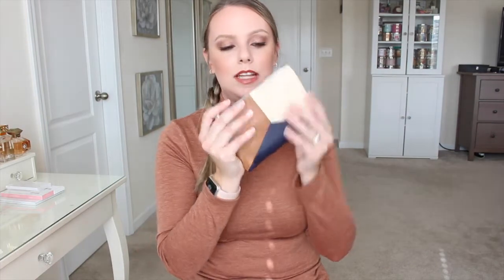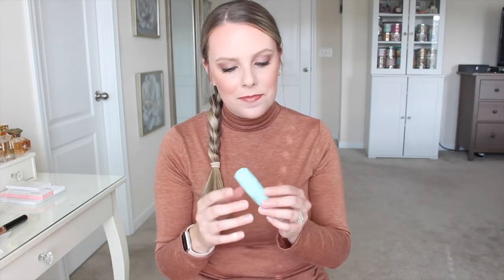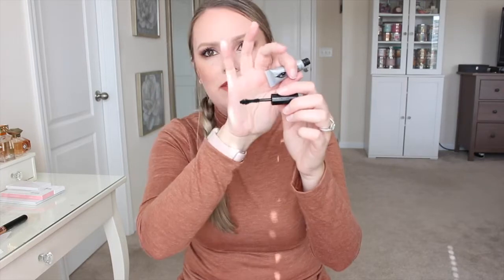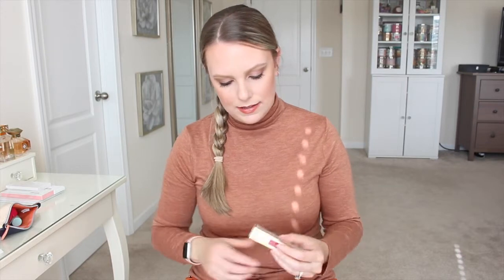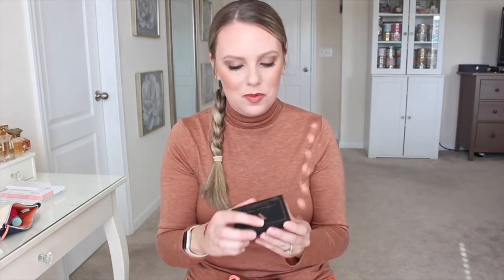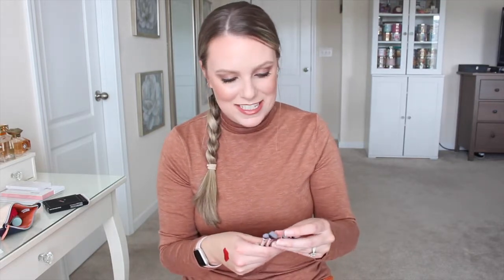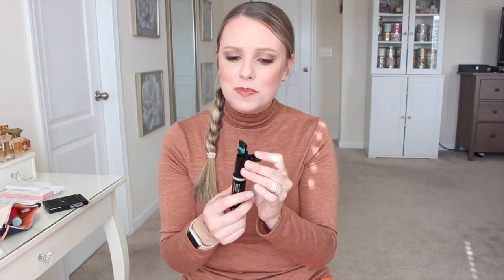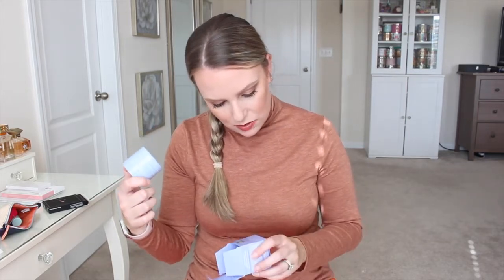Ipsy Glambag + Glambag Plus Unboxing | November 2020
*** Please note that the Farah Liquid Lipsticks were a bonus item sent to me for review purposes. These are not available for selection in this months Glam Bag or Glam Bag Plus. Apologies for any confusion! ***

See all of the potential products you could get in your November Bag

Fitness Instagram - MelsMakeup.AteAte
Periscope - MelsMakeup88
Snap Chat - MelsMakeup88
PoshMark - MelsMakeup88